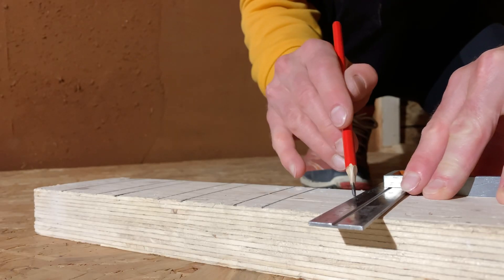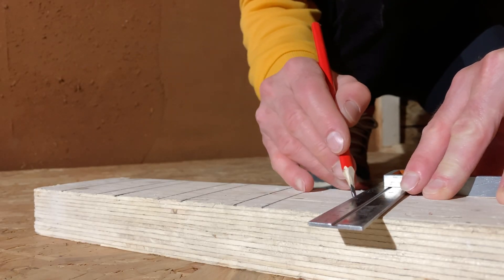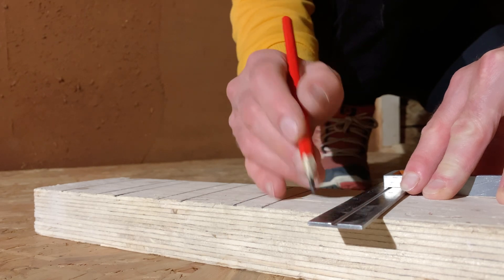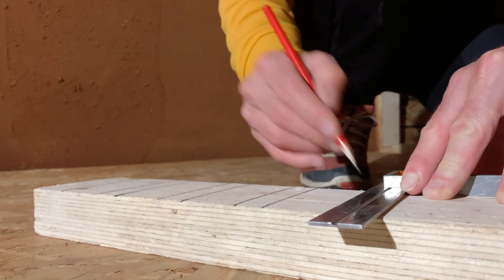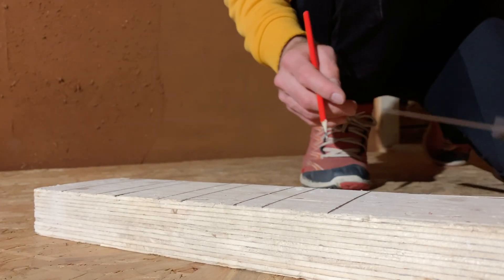Renovation: starting marking out the timber feature wall.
A simple tool to help me mark out even spacing of slats on the feature wall.